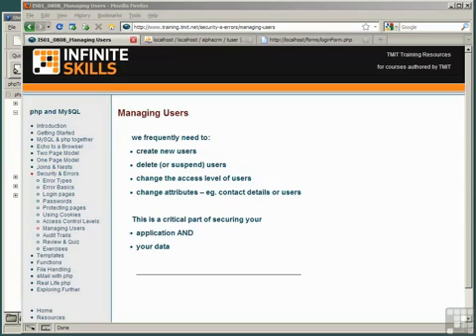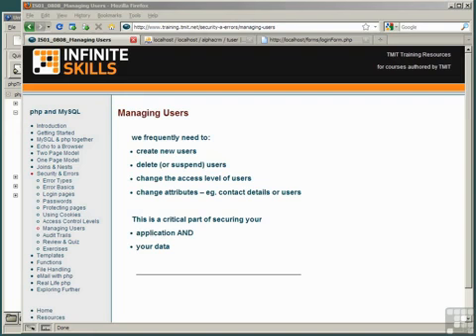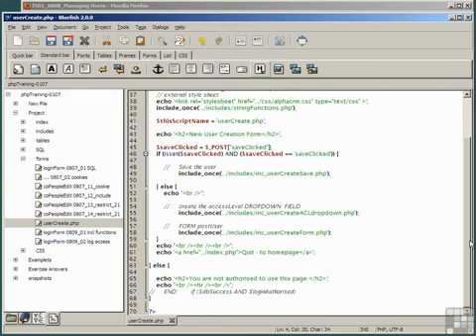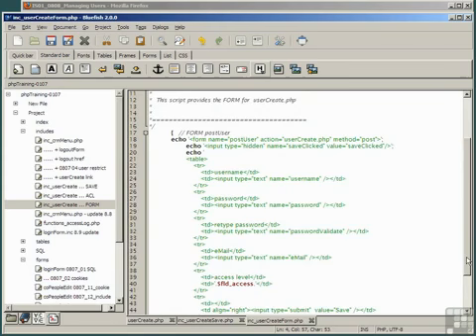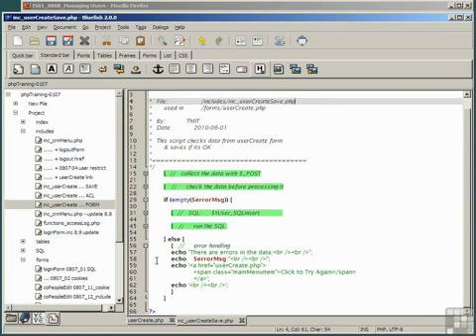Beginner PHP and MySQL Tutorial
Lecture 98 - Managing Users - Structure